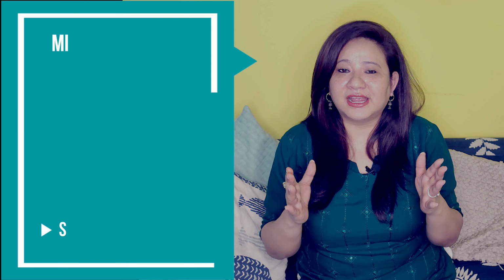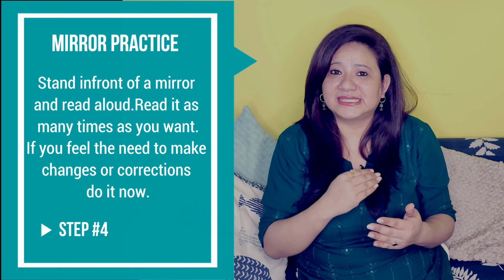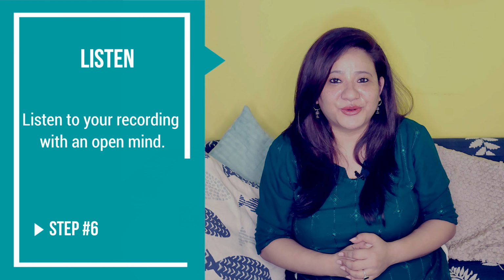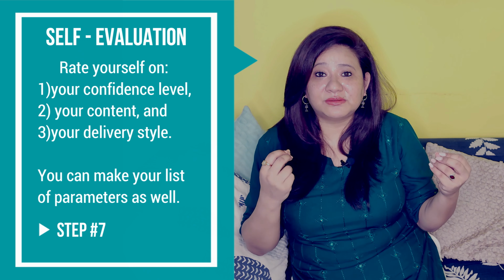Improve your spoken English Action Plan |1 Technique To Follow For 30 Days | Namrata Kharga English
In this video, I give you 1 technique to improve your English, which if you follow for the next 30 days, will not only improve your spoken English but also your written English.
I have broken down the technique of extempore into 8 simple steps for you all. Try it out, I promise you will see a huge improvement in your English.

Gears I use every day:
⽴Digitek Tripod with ring light
🎙Boya BY-M1 Pro Omnidirectional Mic
🎛️Remote Contro with Bluetooth Wireless Technology
💻HP Pavilion 14 Intel 11th Gen Core i5
🎥Xiaomi 11T Pro 5G Hyperphone